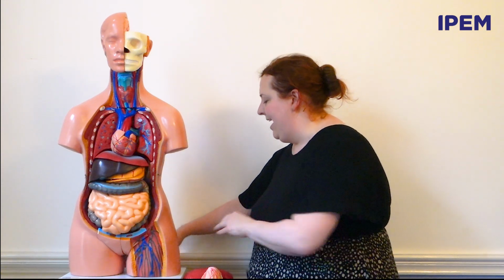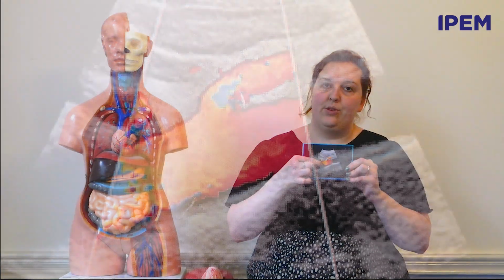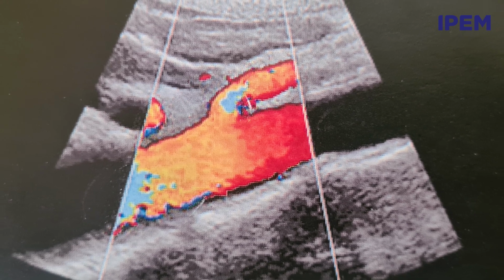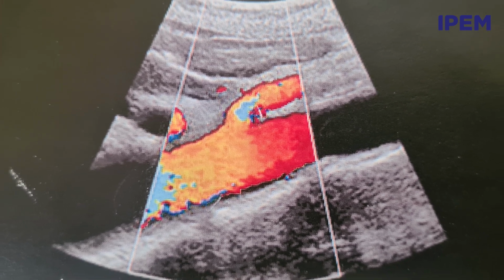Using Physics to See Inside the Body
We take a tour round the body looking at CT, Ultrasound doppler, MRI and nuclear medicine scans to find out what they can tell us about our bodies and the differences between them.